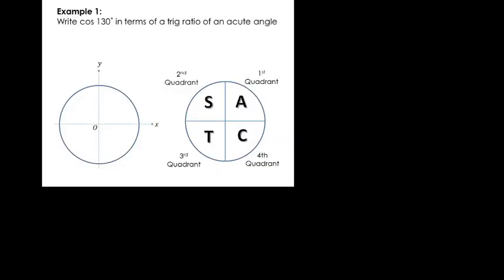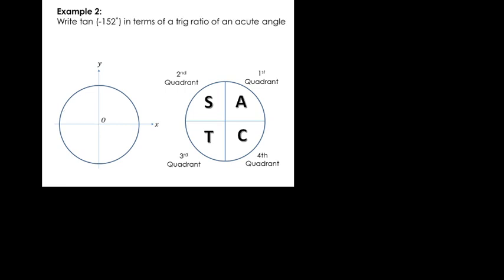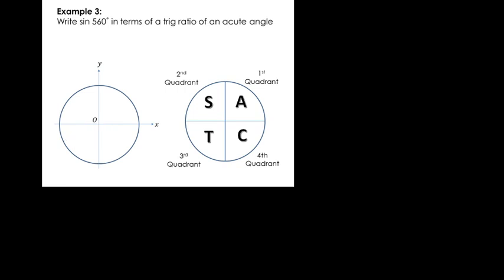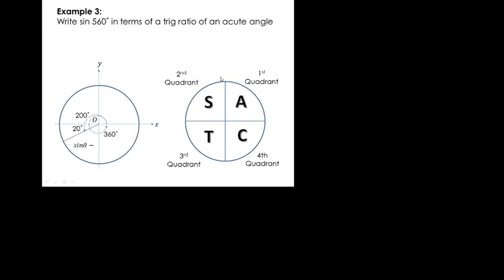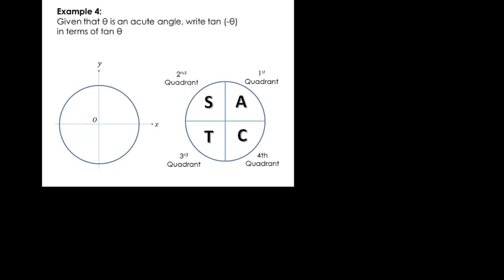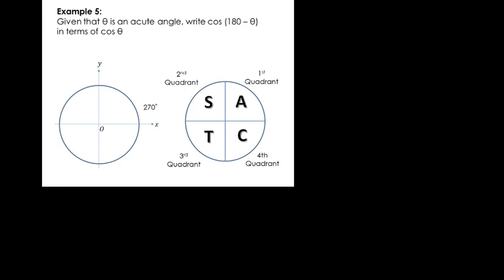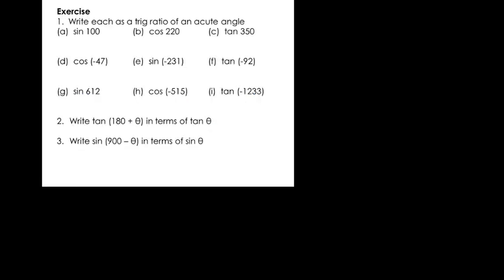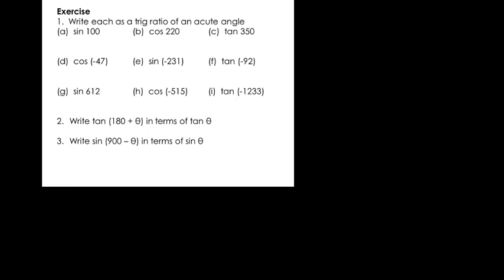SINCOSTAN 2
Graphical Trigonometry - Part 2